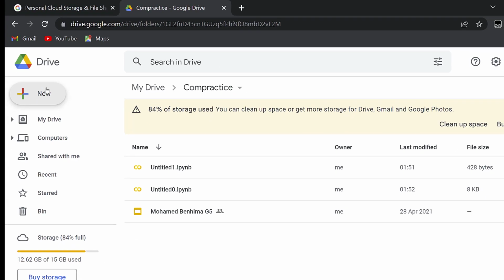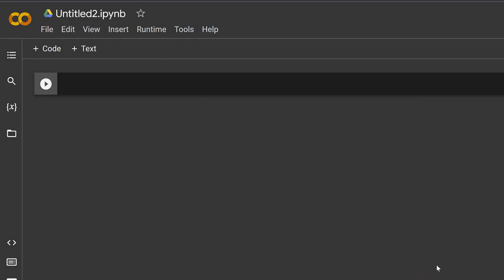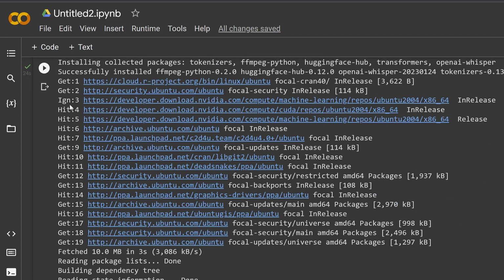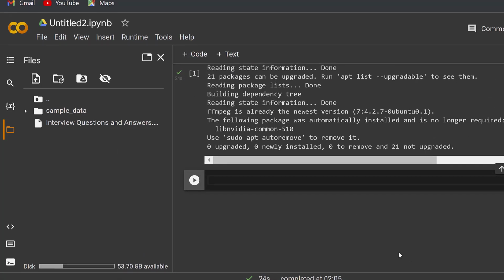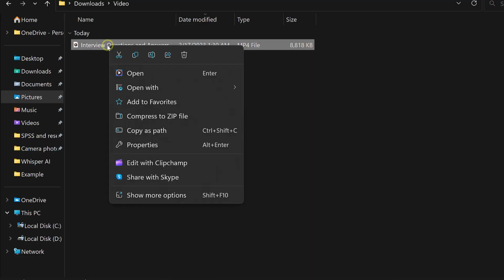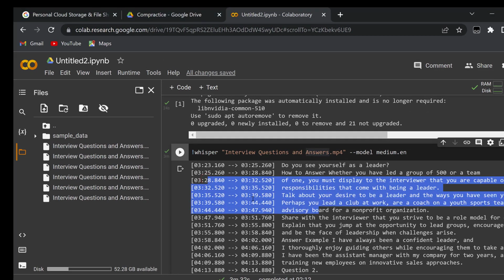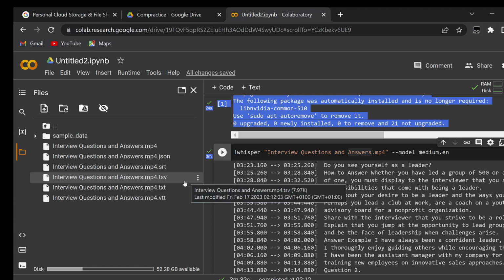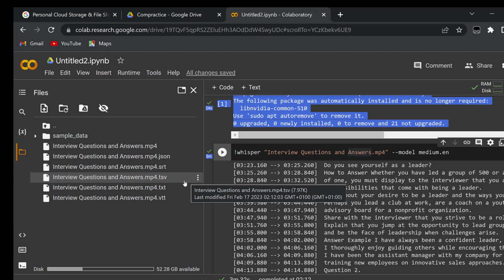How to transcribe audio into text for free and fast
Install Whisper AI:
 Run Whisper AI:
 !whisper "ENTER FILE NAME HERE" --model medium.en

📌 Short cuts for windows
Windows + H

Home tab and dictate

📌Google Document
Tools and voice typing

How to transcribe an interview
Speech to text,
Verbatim transcription,
Interview transcription,
Qualitative data analysis,
Structured, semi-structured and structured interviews,
Focus groups,
YouTube Video transcription,
Free software for transcription,